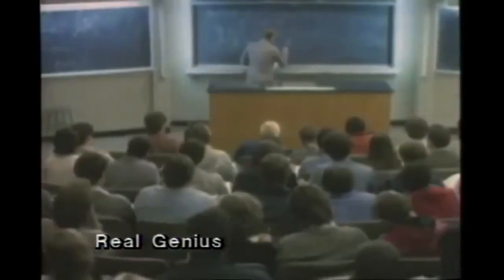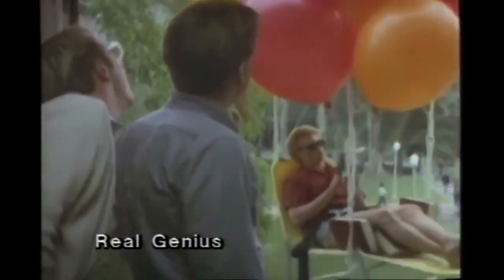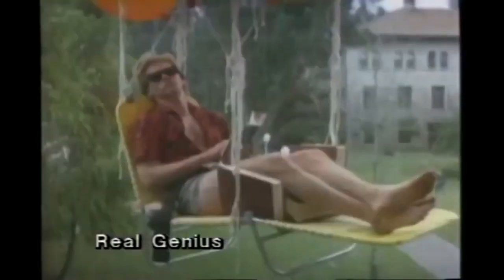Real Genius (1985) 4K Movie Reivew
THE FANDOM COLLECTIVE
Have A Channel, Need Help?